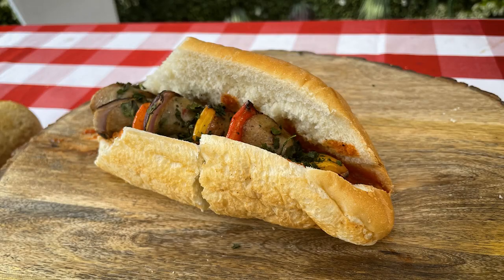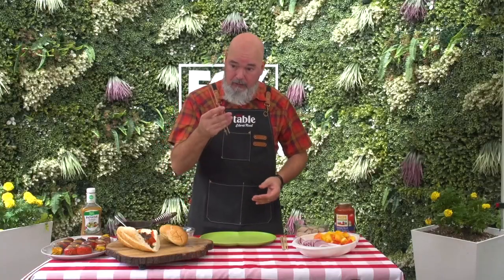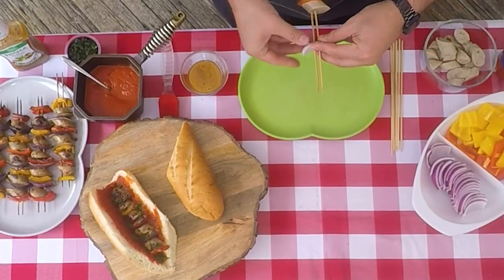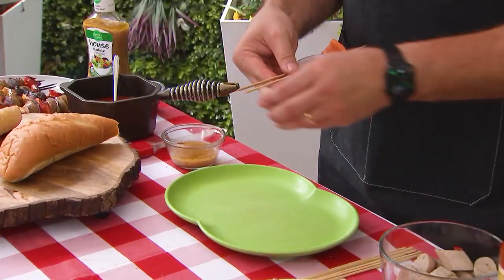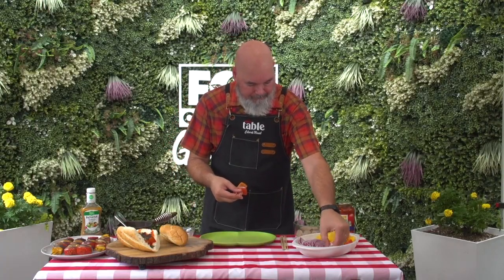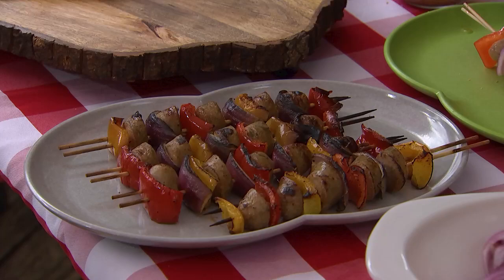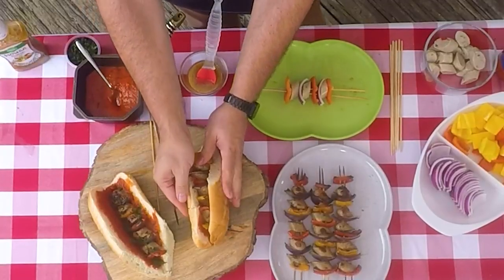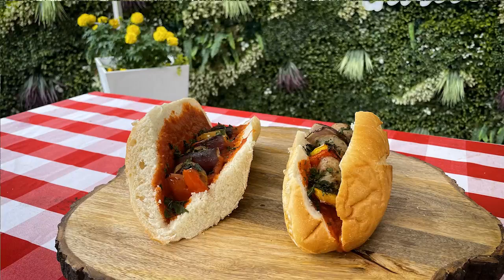Tailgate Tastes: Italian Sausage Sandwich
Clark Neal shows you how to take chicken kabobs and make a sandwich out of it.